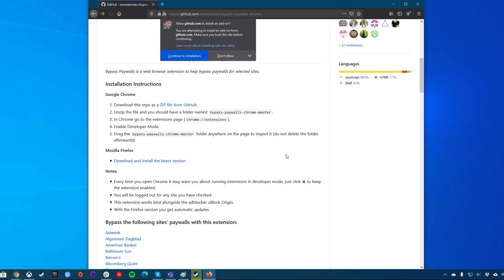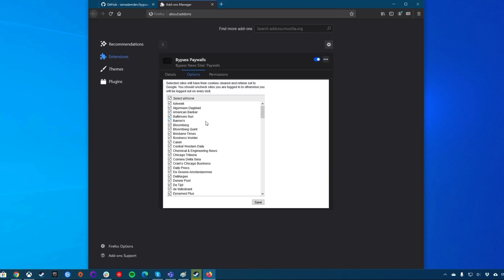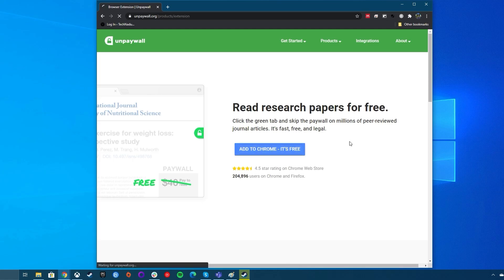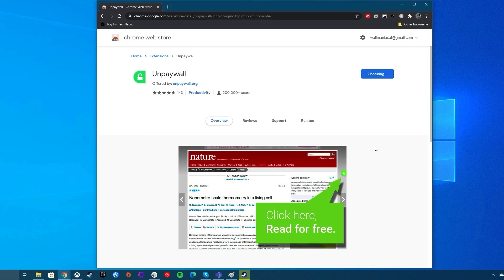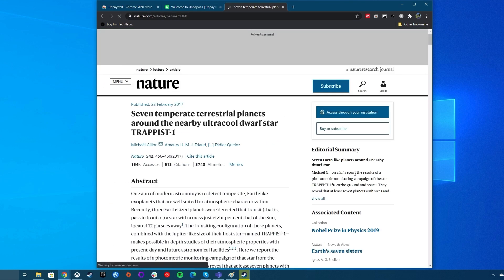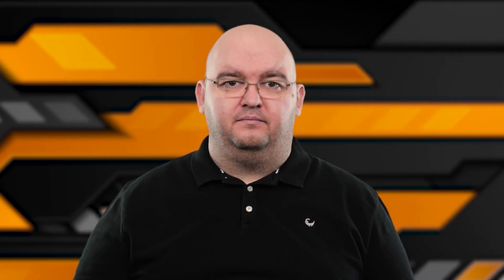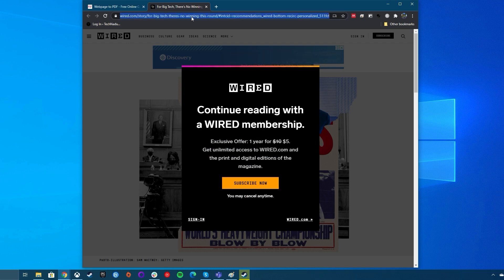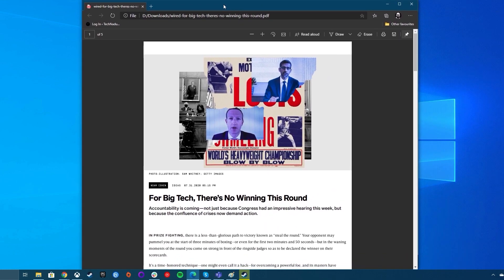GET PAST PAYWALLS: How to bypass paywalls for articles & websites in Chrome & Firefox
Want to get past paywalls? They can be annoying, though of course they have a purpose. If you absolutely must read that article right this minute (maybe for school?) and can’t justify paying for it right now, here we show you how to bypass paywalls for articles & websites in Chrome & Firefox.